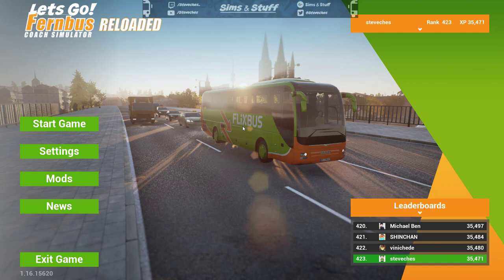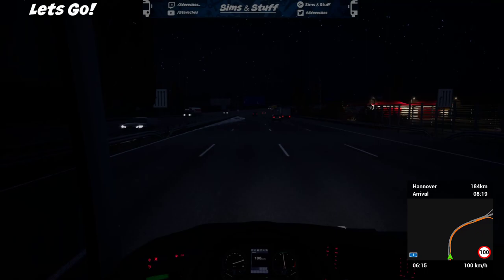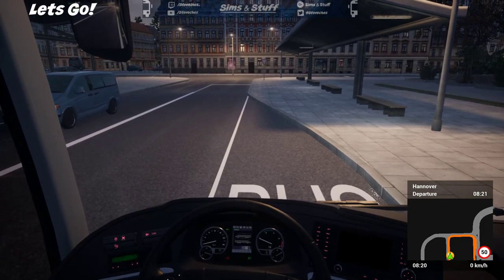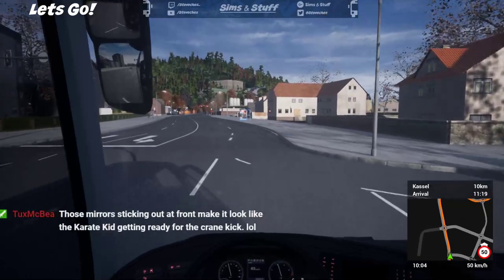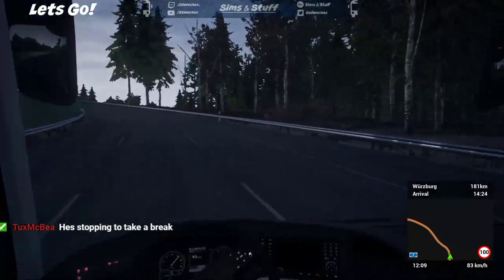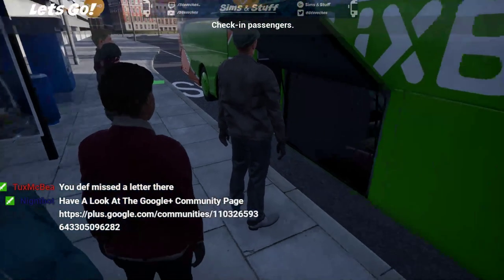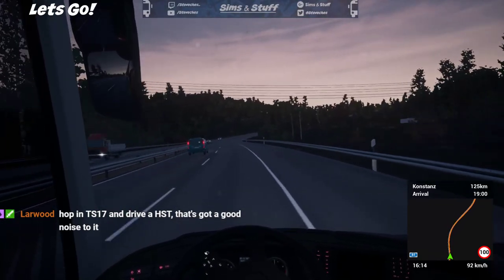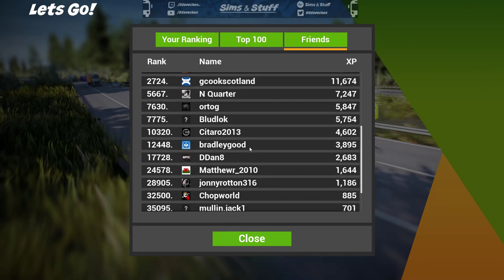Fernbus Comfort Class Coach - Multistop Trip - Twitch Stream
This is the Twitch Stream from Saturday the 25th of November where i took the Comfort Class 519 on A 1000km trip.